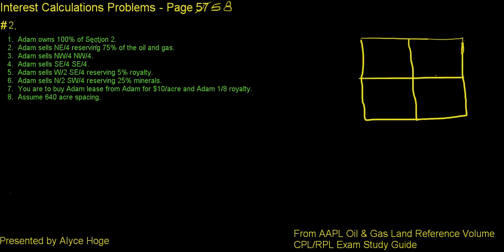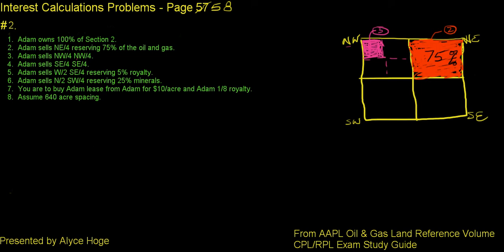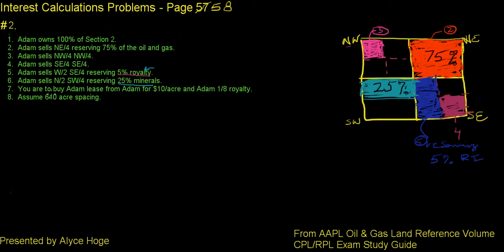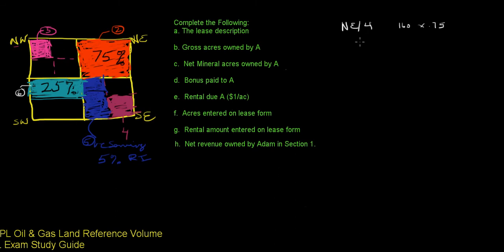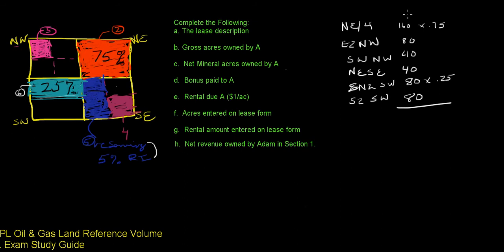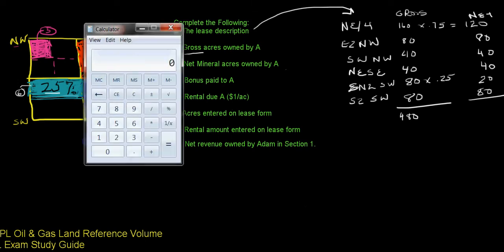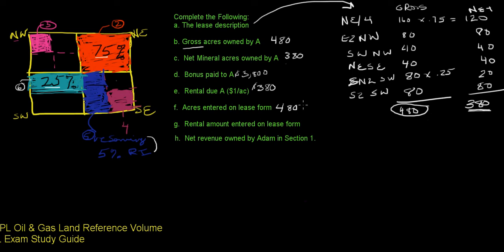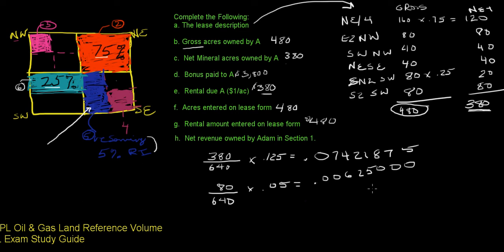Lease Interest Calculations #2 PG 80 - AAPL Land Reference Guide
Free Online Tutorial presented by Alyce Hoge of Land Training